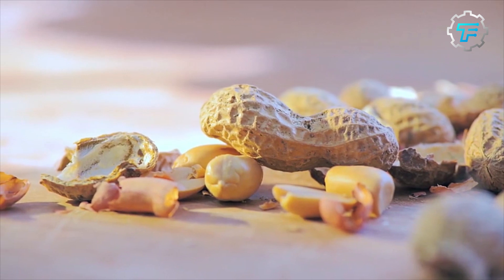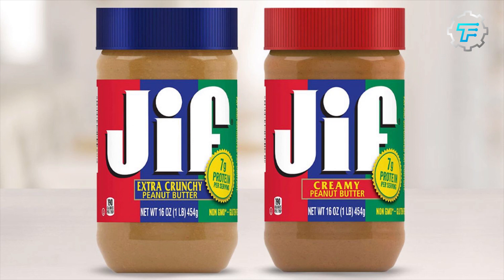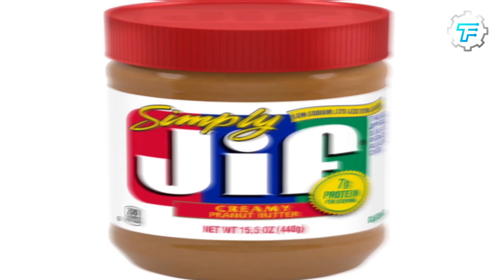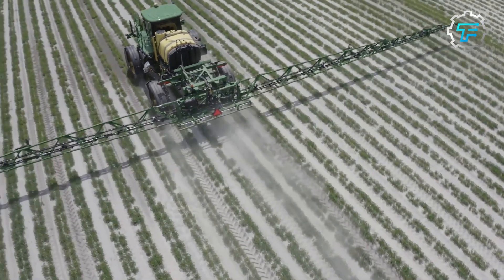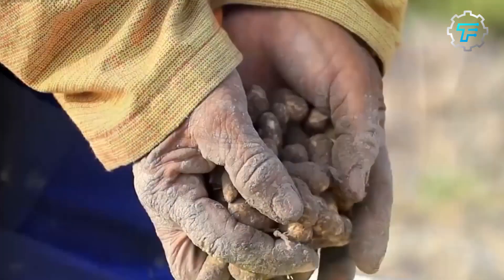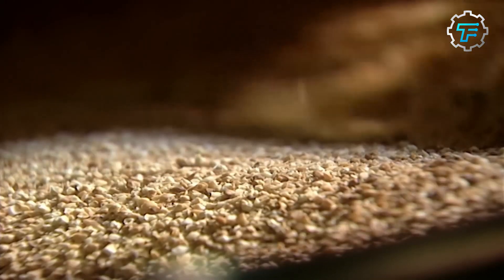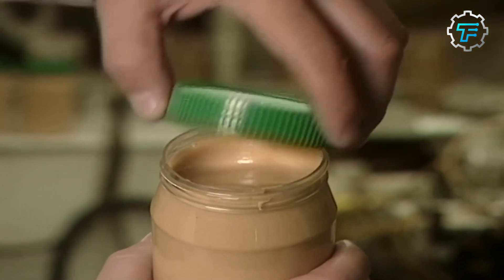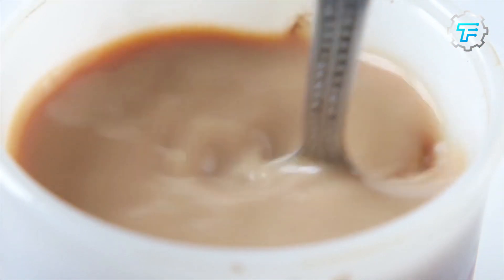Ever Wondered How Jif Peanut Butter Is Made?! Join us on this FanTECHstic Factory Tour!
How peanut butter is made! Curious about how peanut butter is made? Get ready to discover how peanut butter is made!

Did you know that peanut butter can be turned into diamonds?

Shocked?

Watch the video until the end to learn the secret of turning peanut butter into diamonds while exploring the history and production process of Jif Creamy Peanut Butter.

From sourcing, cleaning, and roasting peanuts to the packaging of the creamy ground and blended peanut spread, the process ensures quality at every step.

But how did it all start?

In 1955, Procter & Gamble ( P&G ) purchased Big Top peanut butter along with its manufacturing facilities in Lexington, Kentucky.